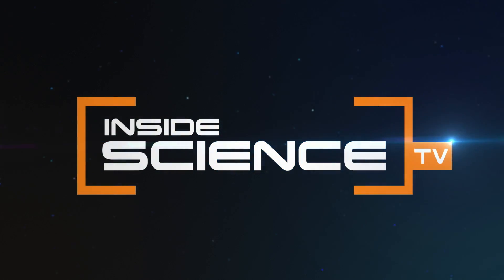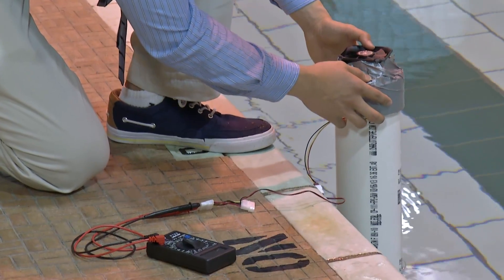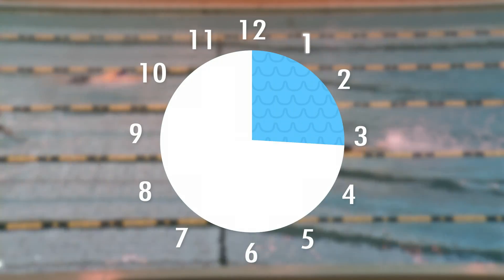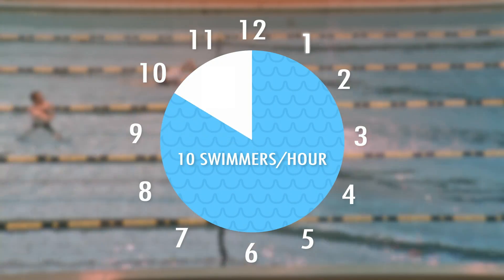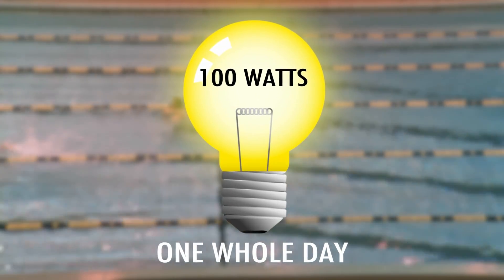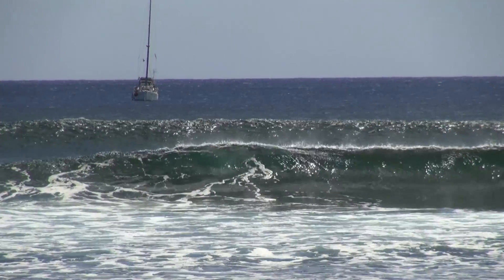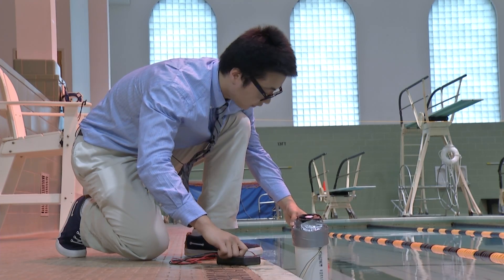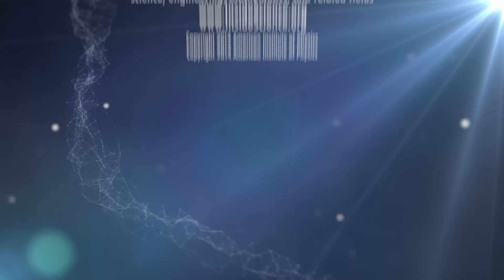Pool Power: Wave of the Future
Swimmers generate enough electricity to power a light bulb.